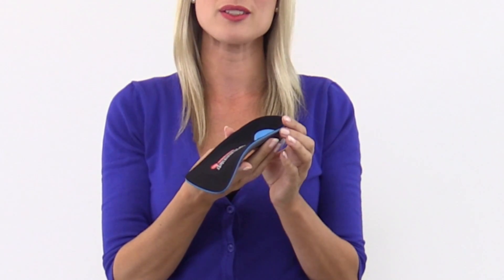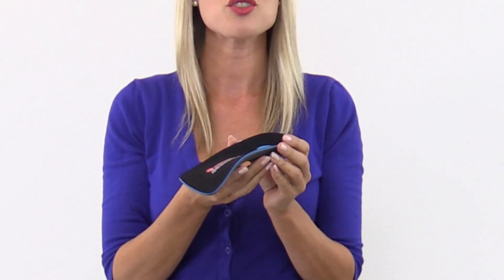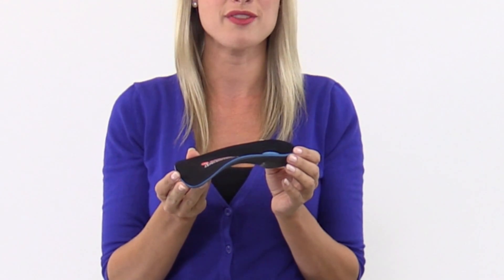PowerStep® ProTech Control | 3/4 Length Orthotic Shoe Insole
The PowerStep ProTech Control 3/4 Length orthotic insole provides a deeper heel cup with 2-degree medial post for improved foot control and a PORON® Cushion heel pad for enhanced insert cushioning . This insole is available exclusively through medical professionals.

Looking to relieve your foot pain? Explore our medical grade orthotic insoles today.